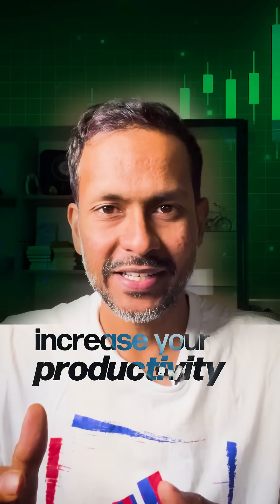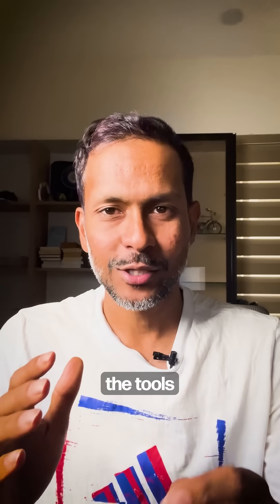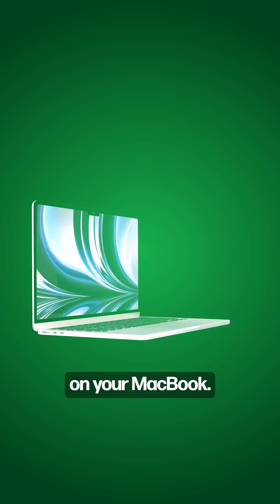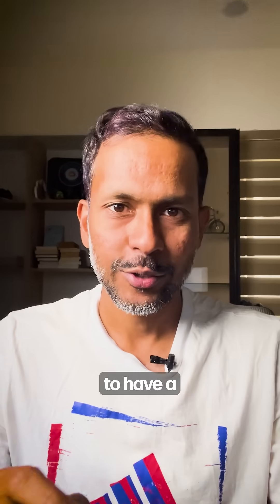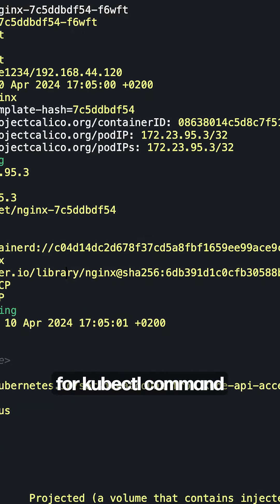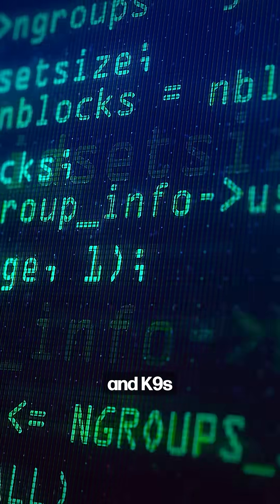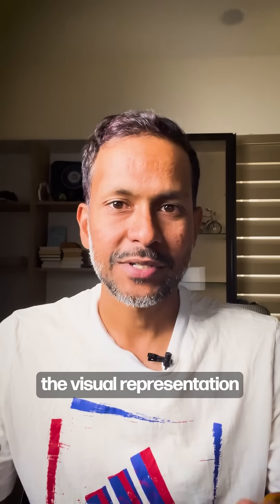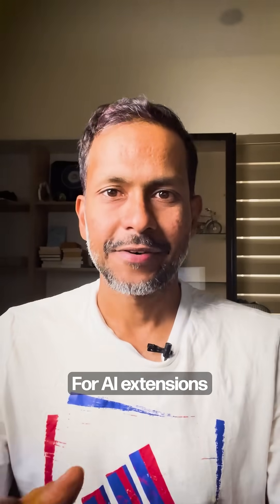Top DevOps Apps for MacBook – My Ultimate Setup!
Important Apps/Tools your Macbook must have